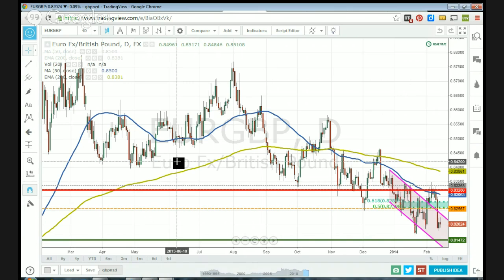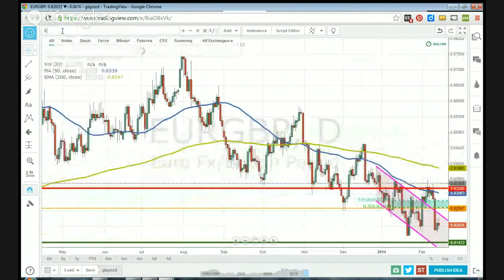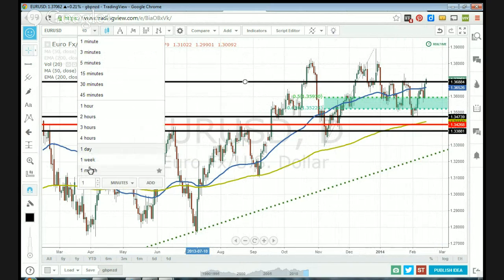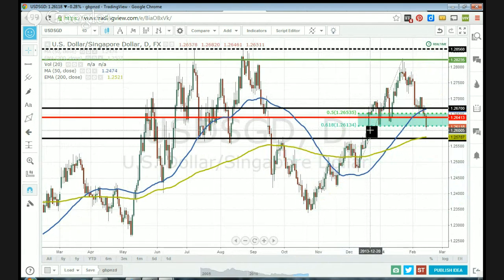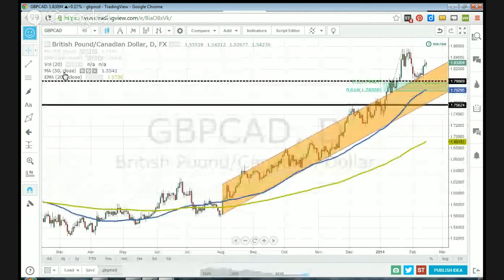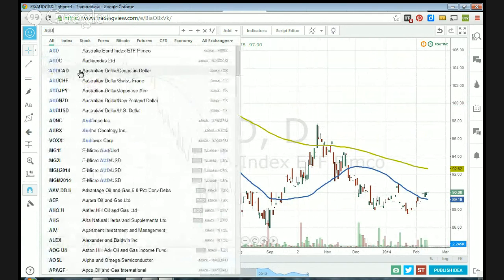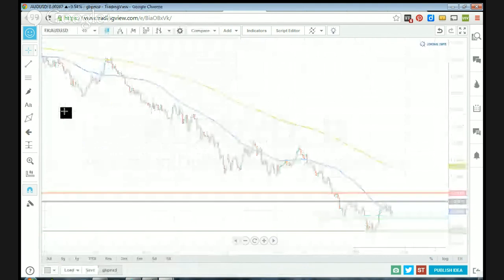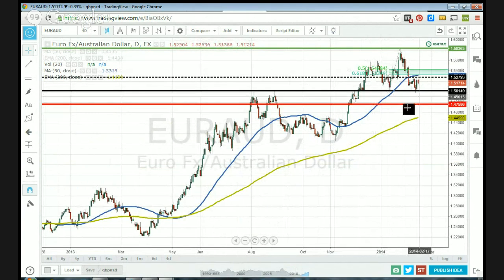Daily Forex Review - Feb 14, 2014 "When to Trade Against the Trend?"